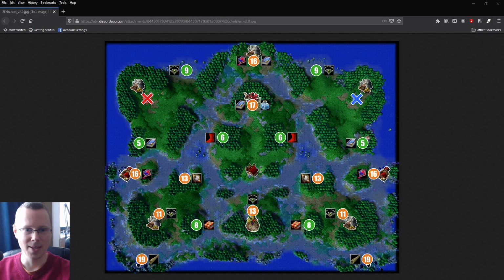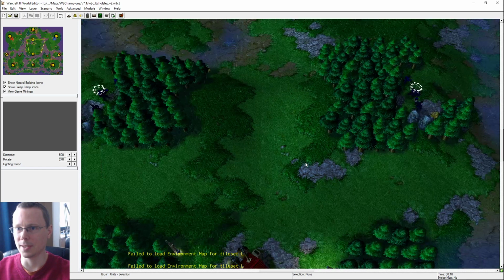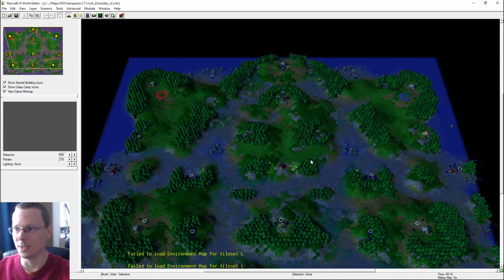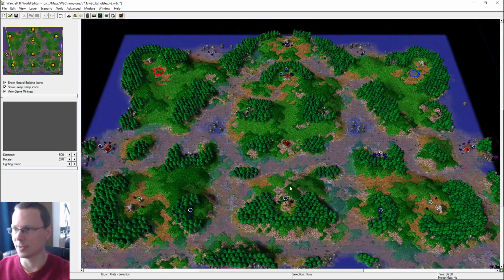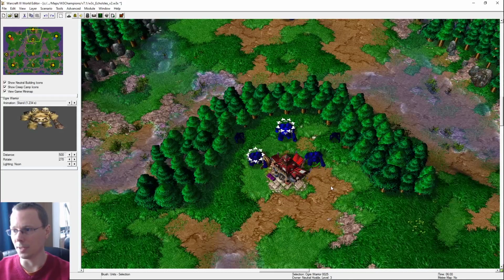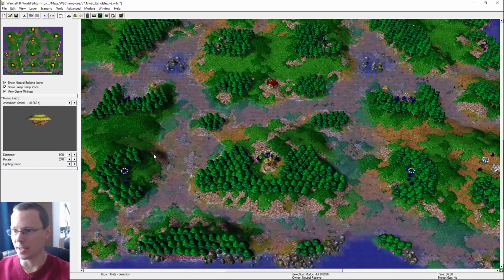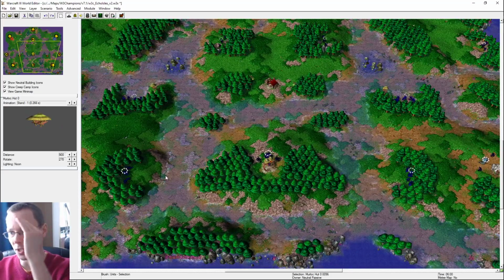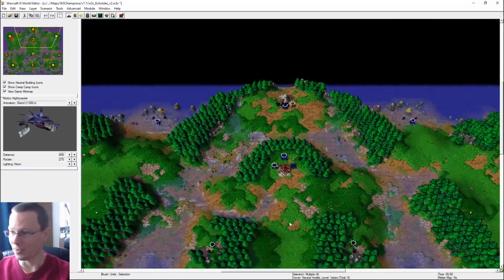Does Echo Isles 2.0 IMPROVE upon the Original?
WTiiWarcraft reviews Echo Isles 2.0, a new version of the original famous 1v1 map Echo Isles melee map for Warcraft 3.

Map: Echo Isles 2.0
Author: Rhythmt and SaveOrcas
Match Type: 1v1
Players: 2

WTii
CHELMSFORD
CM1 9AN